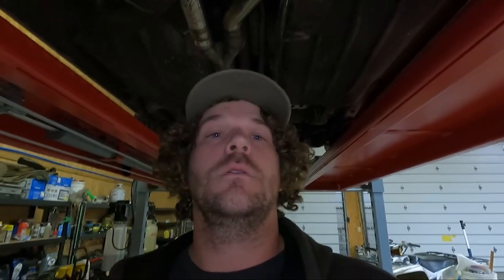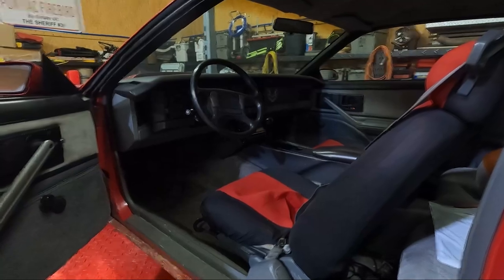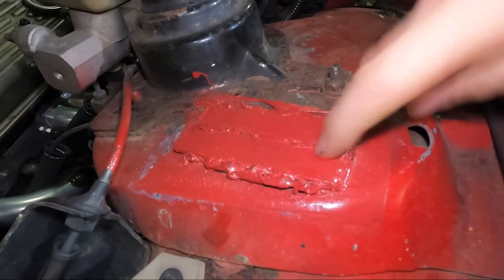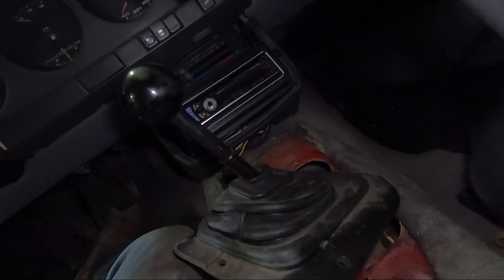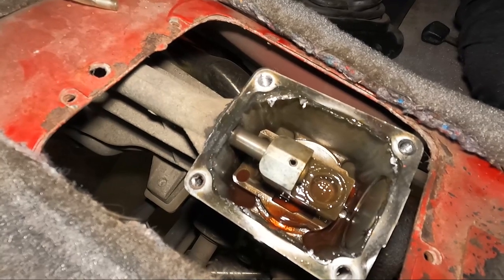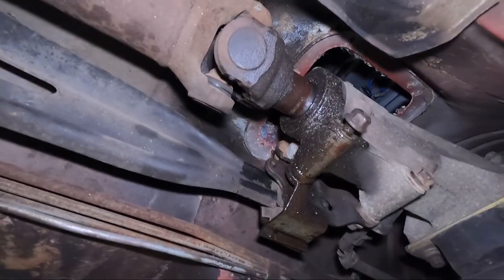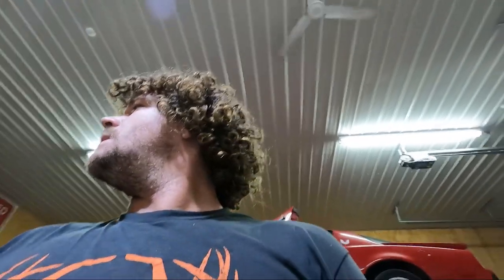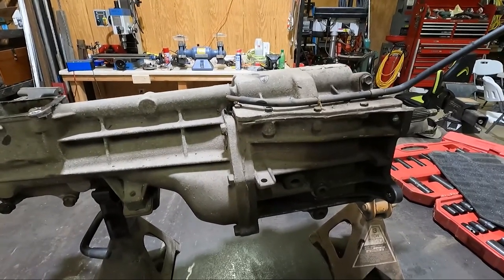BeaterBird Tranny Drop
slow progress but progress nonetheless